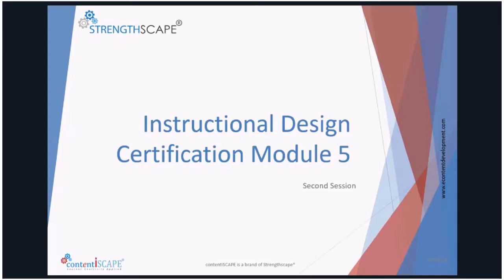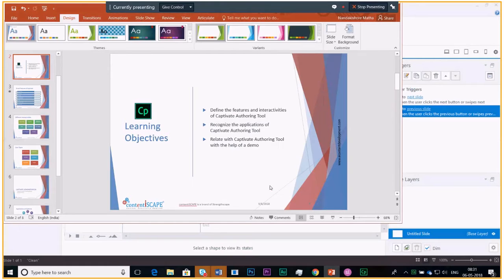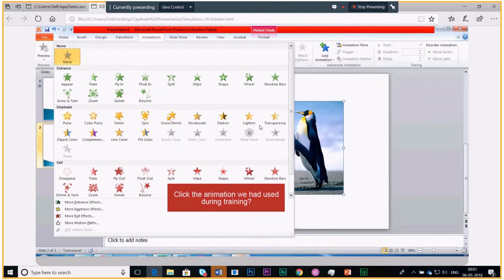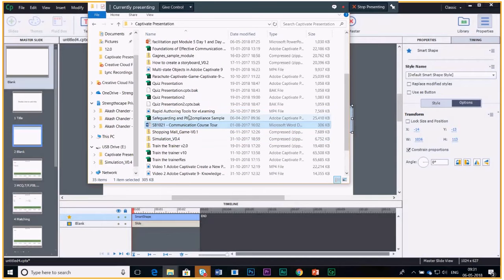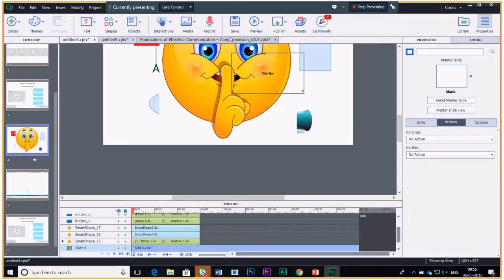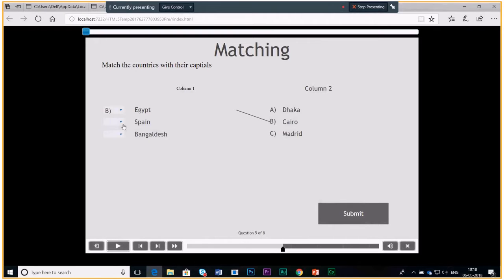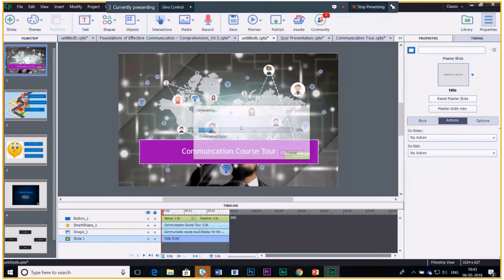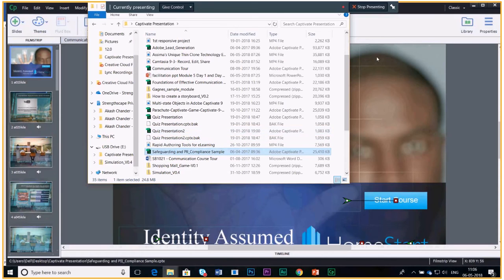Strengthscape - IDC Module 5 Session 2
This video is a part of Strengthscape's Instructional Design Certification Course. The video demonstrates the use of e-Learning Rapid Authoring Tools.